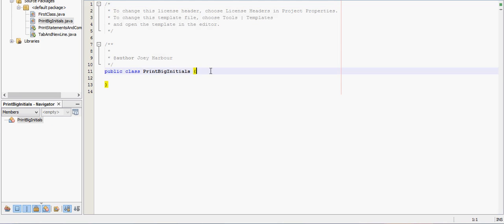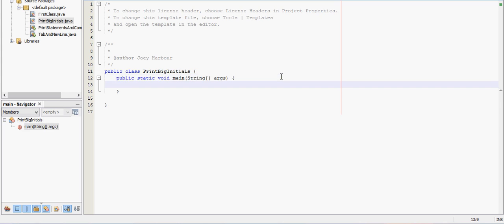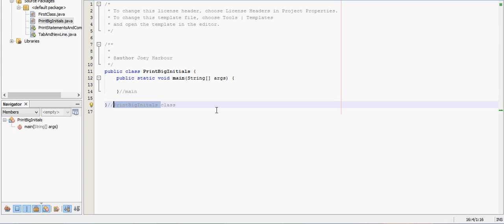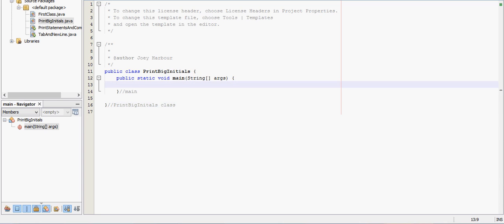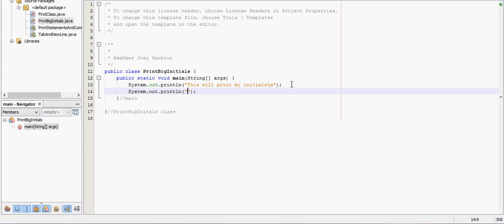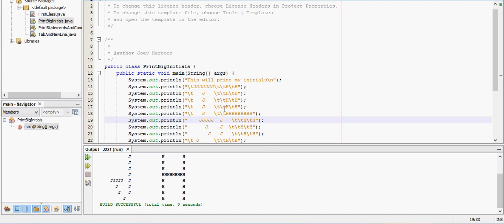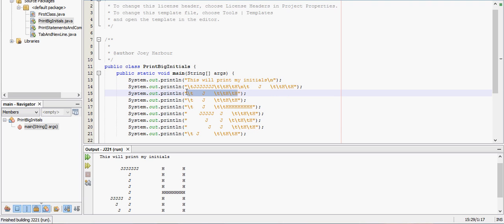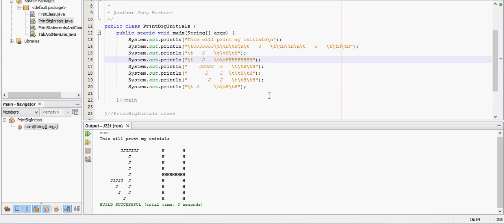Print big initials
In this video we practice formatting with \t and \n by writing big initials